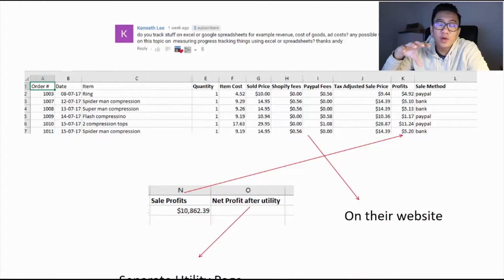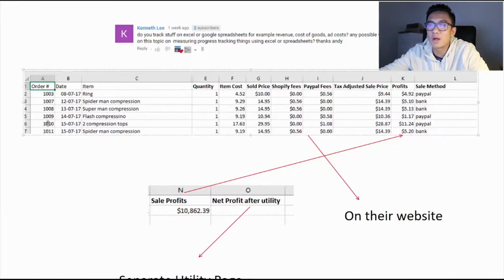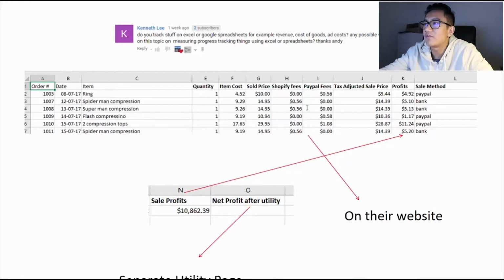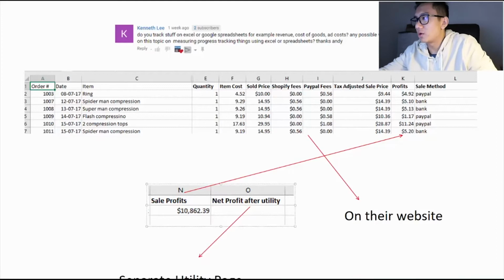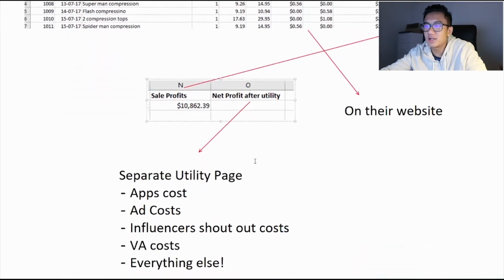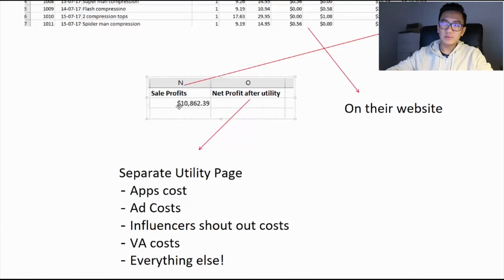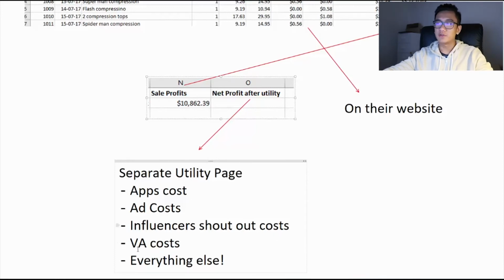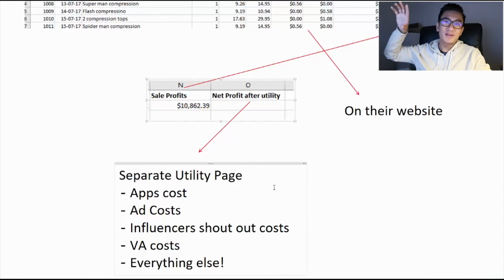How to Track Your Dropshipping Expenses and Shopify Profits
Today I will show you how I keep track of all my expenses related to my dropshipping business.